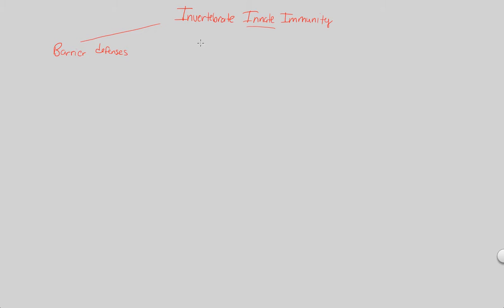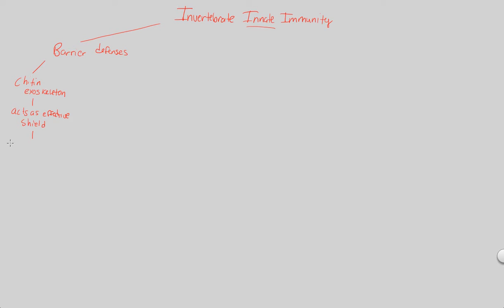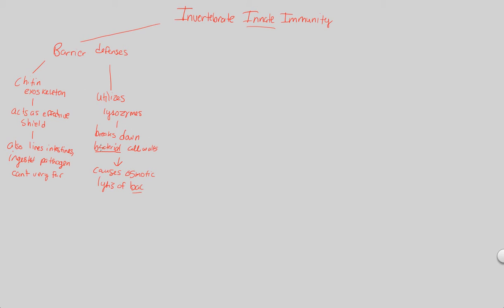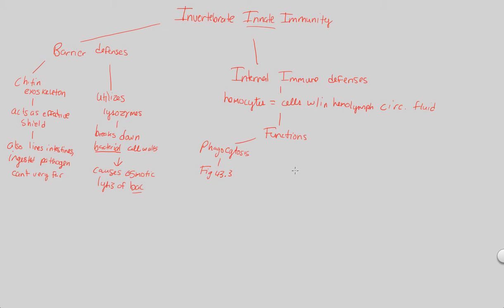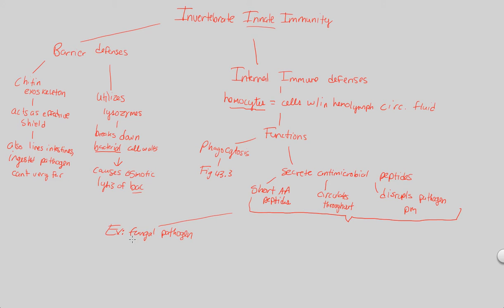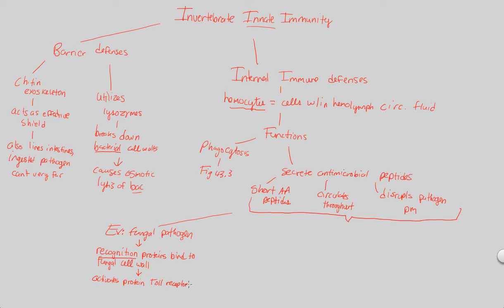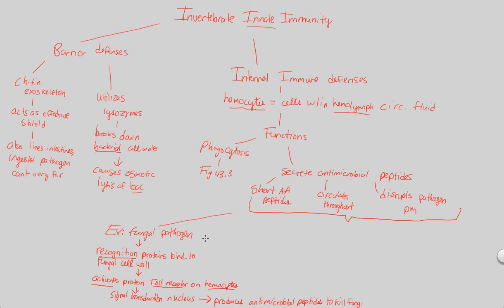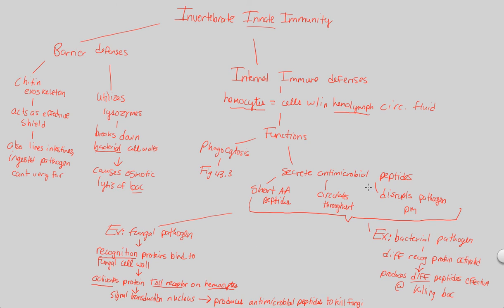Blood/Immunity - Invertebrate Innate Immunity | BIALIGY.com